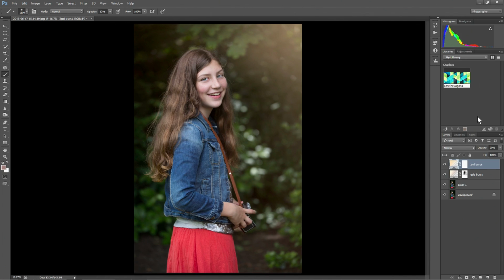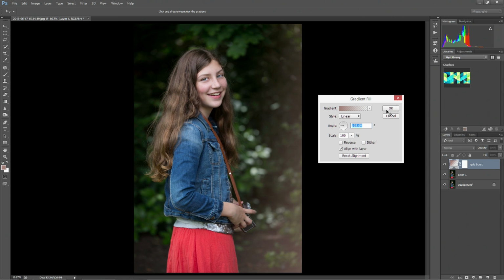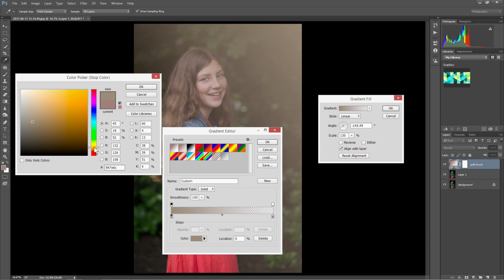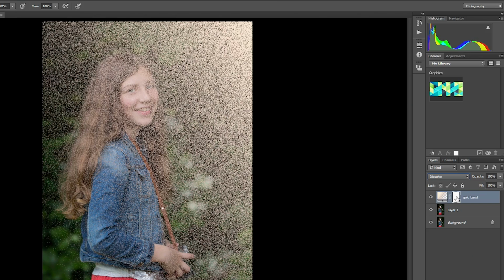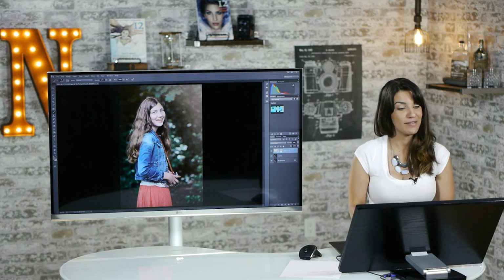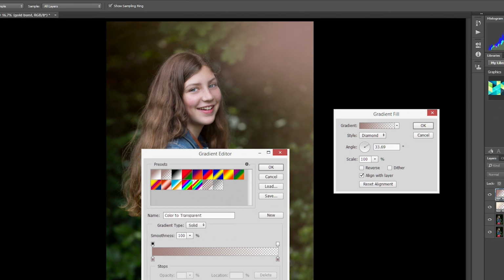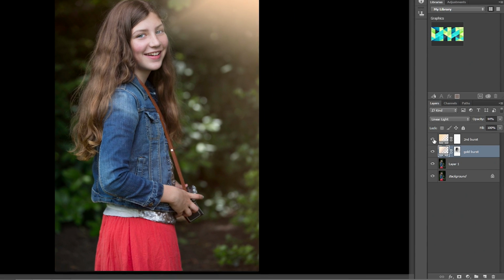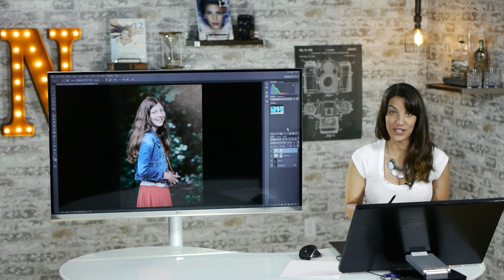Photoshop Essentials: Creating Sunbursts